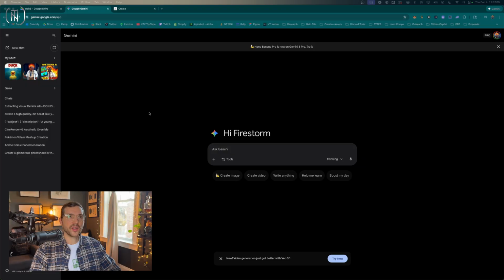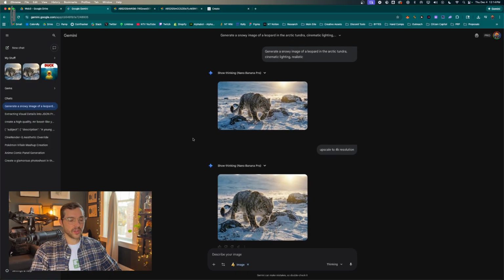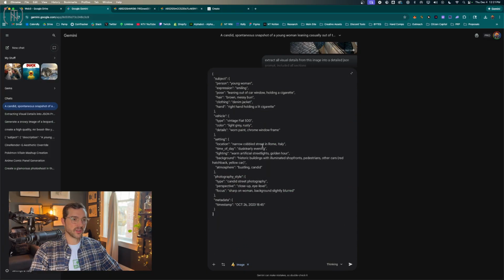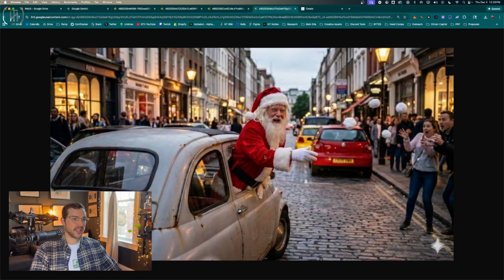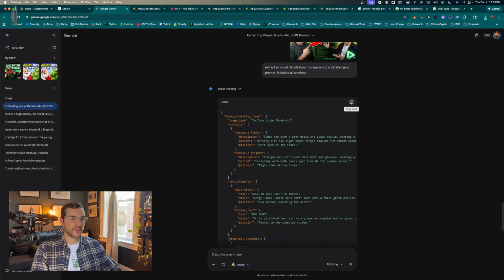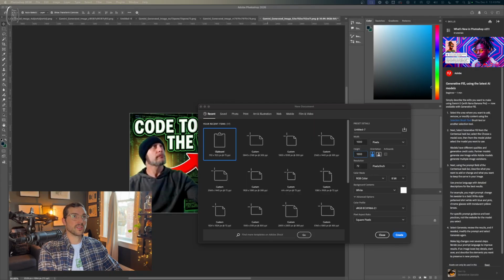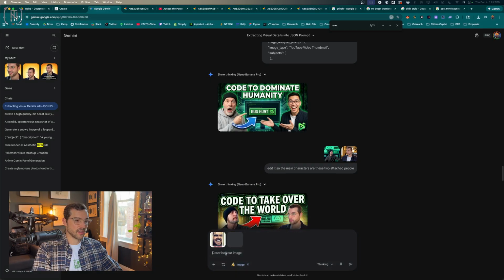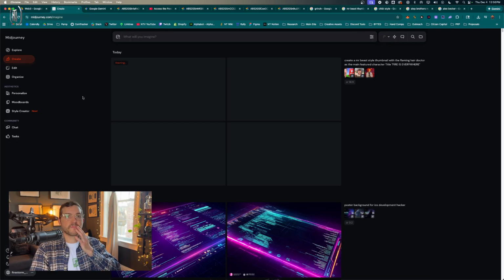Generating Clickbait w/ Nano Banana | Learn AI Live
Learn how to turn any idea into a catchy YouTube thumbnail using Google’s new image model “Nano Banana” (Gemini image gen) + a little Photoshop sauce.

In this Learn AI Live solo session, Firestorm walks through his exact workflow for generating clickbait thumbnails, spoofing famous movie posters, reverse-engineering styles with JSON prompts, and comparing Nano Banana directly against Midjourney.

If you’re a content creator, editor, or degen trying to get more clicks with less time in Photoshop, this one’s for you.

- How to use Nano Banana (Gemini image) for:
- The Nano Banana ↔ Photoshop workflow:
- The JSON prompt method everyone’s posting on X:
- Turn screenshots of real people into MrBeast-style thumbnails
- Nano Banana vs Midjourney for thumbnail work

Plus: some talk about future Learn AI Live guests (including OpenAI folks 👀) and why thumbnail designers everywhere should probably start learning AI.

Host
Firestorm on X:

Time Codes
0:00 – Intro, chat shoutouts & Learn AI Live overview
1:50 – What is Nano Banana? (Google Gemini image gen basics)
2:50 – Nano Banana + Photoshop integration & pricing / free tier
4:45 – First demo: simple prompt → cinematic snow leopard
6:05 – Upscaling and sharpening quality (Nano Banana vs Photoshop)
9:40 – Reverse-engineering existing images into JSON prompts
11:50 – Turning Jaws into a rubber duck parody poster
13:40 – Removing watermarks the right way in Photoshop
14:40 – Why JSON format works so well for Nano Banana
15:50 – Twitter prompt examples → Nano Banana JSON workflows
16:45 – Editing details only (dress color, props, location, timestamp, etc.)
18:00 – Swapping characters: young woman → 80-year-old Santa
21:00 – Building MrBeast-style thumbnails (faces, arrows, big text)
22:50 – Santa vs Grinch: “Biggest Snowball Battle in History” thumbnail
25:00 – Chibi style experiments & style control
27:00 – Real Neo Tokyo thumbnail case study (Firestorm + Subcoder episode)
30:15 – JSON breakdown of a finished thumbnail & micro-tweaks
32:30 – Getting consistent characters across multiple images
36:15 – Movie poster remixes (40-Year-Old Virgin, The Shining, Step Brothers)
41:00 – Where Nano Banana struggles & when to lean on Photoshop
49:45 – Fresh thumbnail test: Midjourney vs Nano Banana (direct comparison)
52:10 – Why Nano Banana beats Midjourney for thumbnails (today)
53:20 – Final thoughts, future Learn AI Live guests & how to keep up